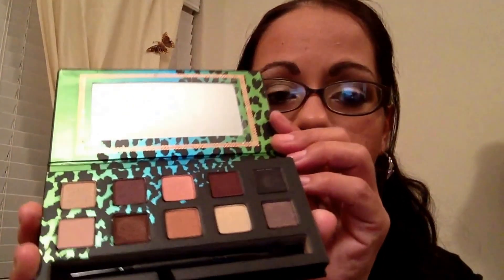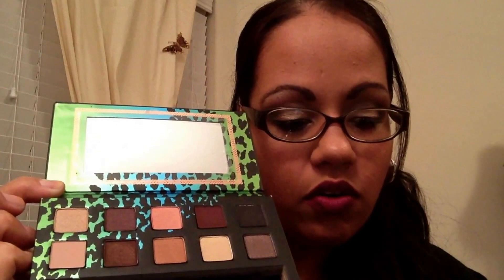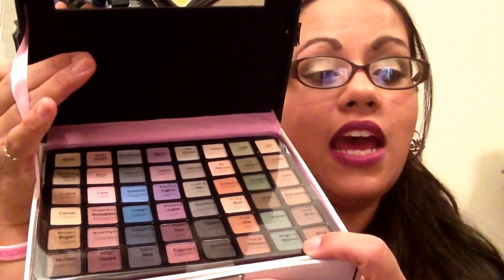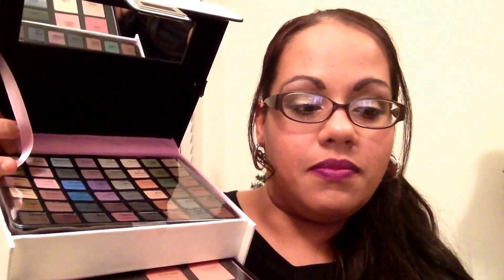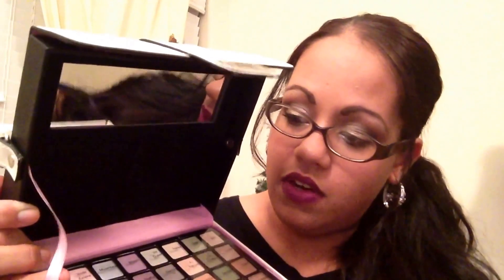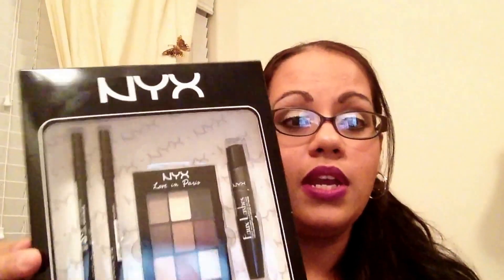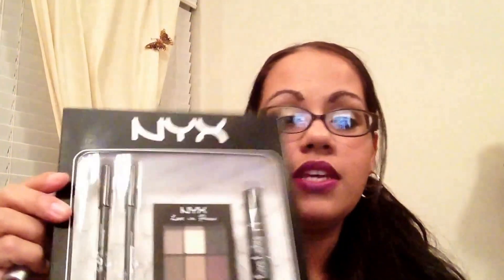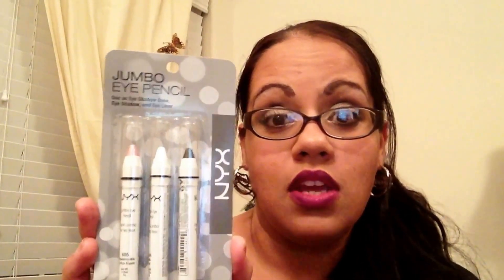Ulta & Target Christmas Haul!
This is my first haul. I was excited to get out with my mom and shop a little for me. Here are the items we picked up:

Anastasia Beverly Hills~10 pigmented shadows 3 matte shades & 7 shimmer shades

Ulta's Beauty Box~ 74 piece collection it comes with:
48 eye shadow shades
6 cream eye liners
3 brow definers
2 lipsticks
1 shimmer powder
3 eye primers
2 dual ended eye liners
2 lip gloss shades
6 cheek powders
1 bronzer
This box is huge & was challenging getting the bottom drawers in the picture...sorry ;0)

Butter London nail polishes: No more waity, Katie & Queen Vic

Target NYX Love in Paris box set: 2 eye pencils, mascara, Love in Paris Madeleines and Macaroons

NYX jumbo eye pencil~strawberry milk 605, milk 604 & black bean 601

A little about me. I am a wife,mother of four & homemaker. We all know as mommies we do for everyone and forget we need some pamper time for us too. If i make someone feel good about themselves and feel beautiful I have done what I've set myself out to do.   XO
I
I am with Ipsy! Its a monthly or yearly membership. Its a great way to try out new products. or even products that you may already have and love! I love that its only ten dollars a month, can't beat that! So if this sounds like something you'd want to look further into I'll post my

Beauty Box 5~ The best way to try new products you have or have not tried...LOVE!